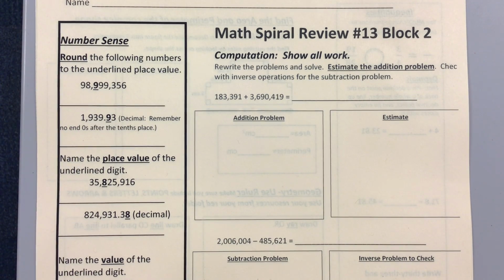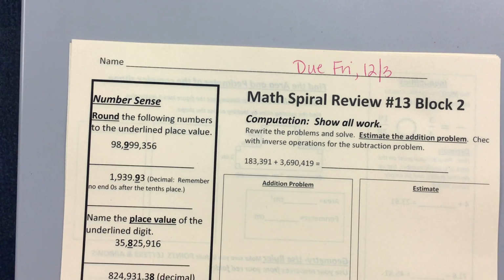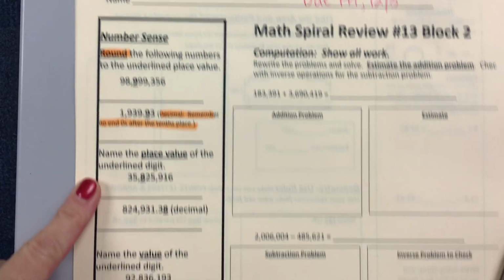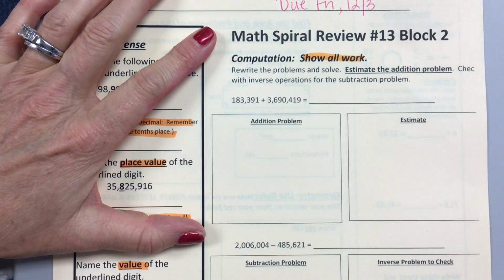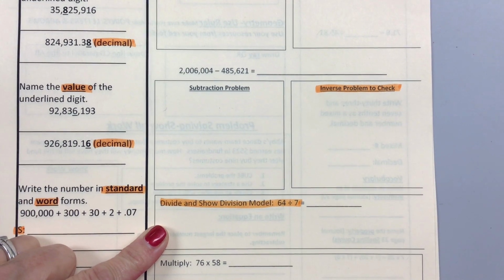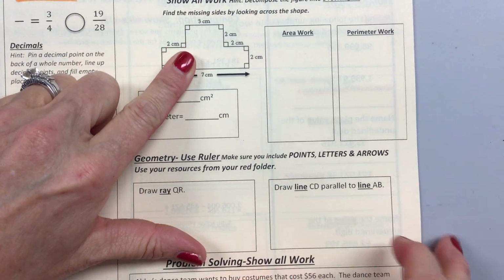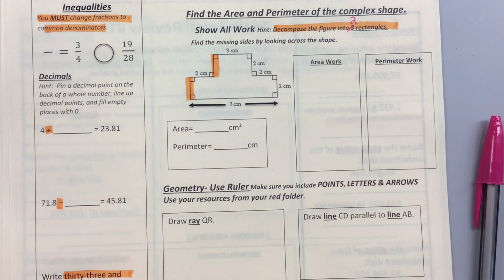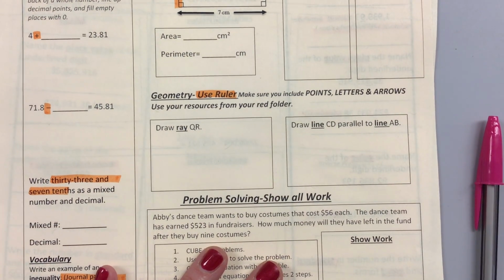Spiral Review 13, Block 2